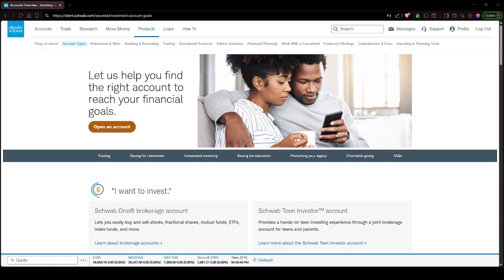How to Cash Out Your Charles Schwab 401(k) Easily: Step-by-Step Tutorial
Welcome to this tutorial on how to cash out your Charles Schwab 401k. If you are considering this option, it is important to understand the process and any potential implications. We will go through the steps you need to take to access your funds.